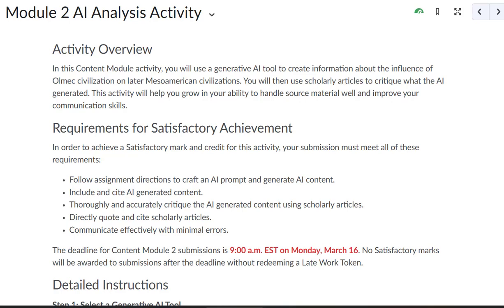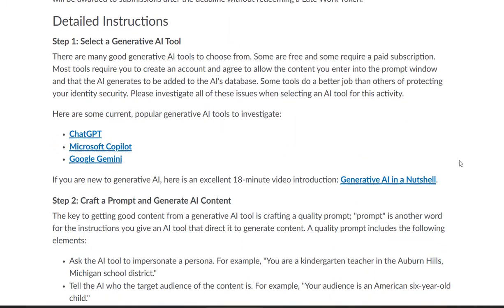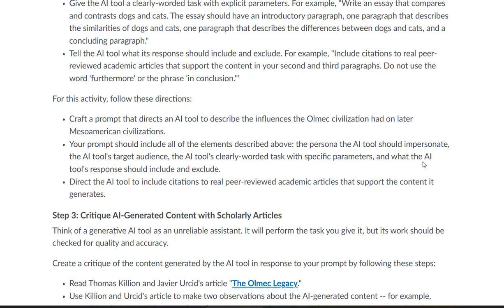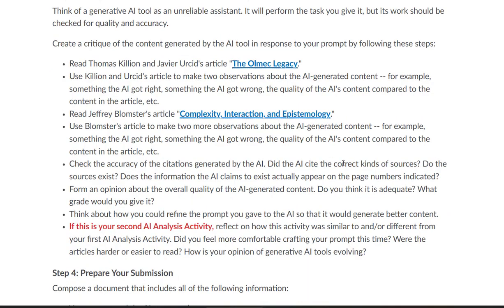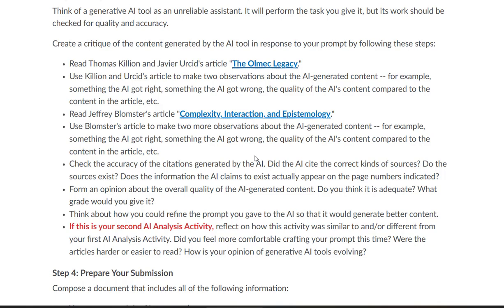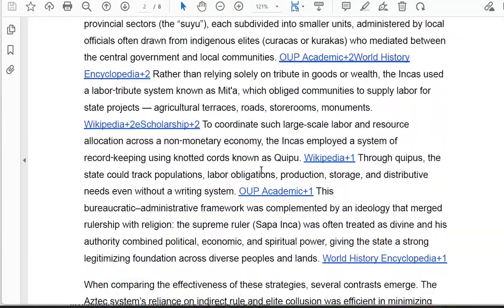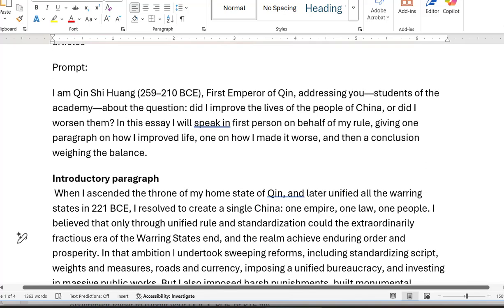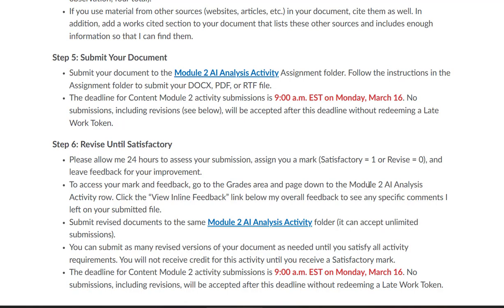AI Analysis Content Module Activity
This video explains how to complete the AI Analysis Content Module Activity, along with examples of previous student work.